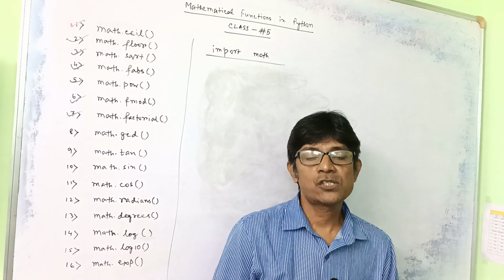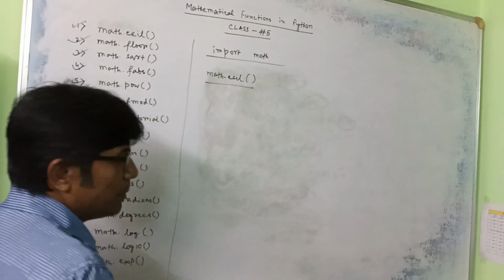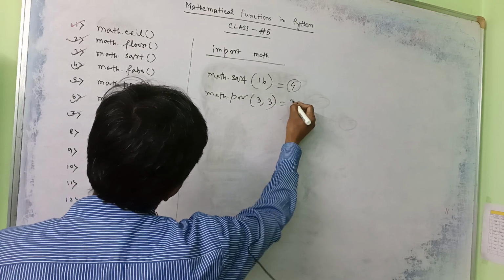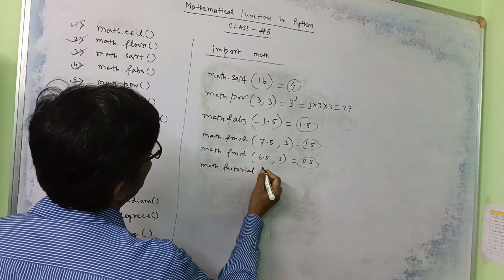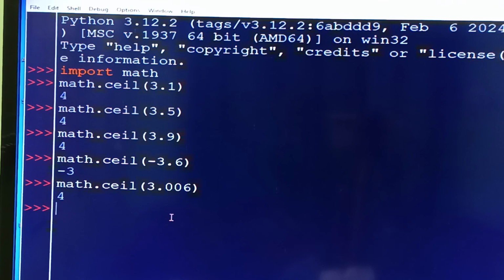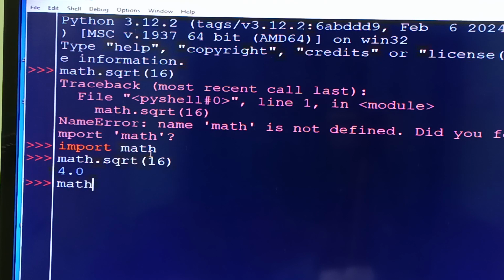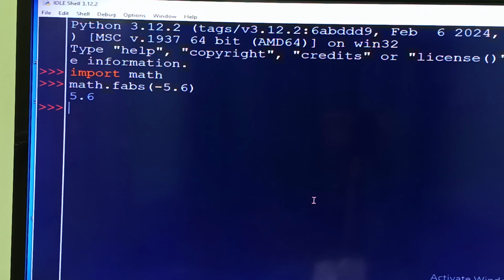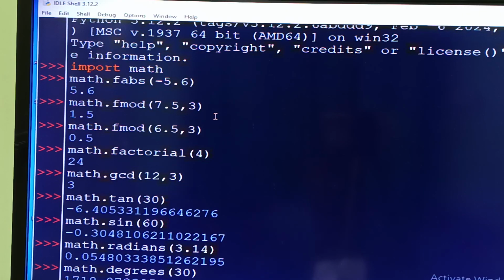math functions in python math functions math module math library functions